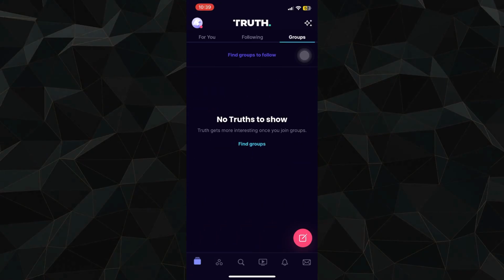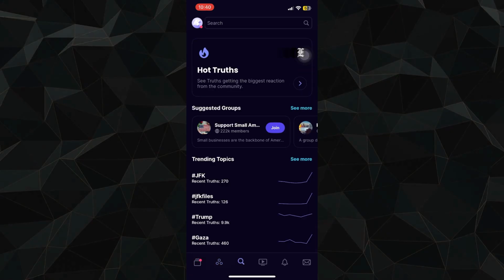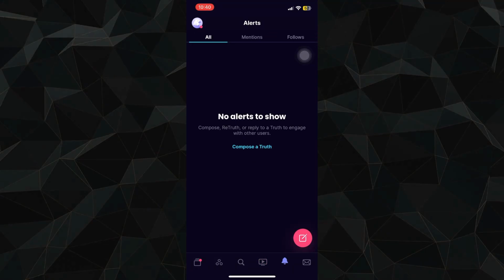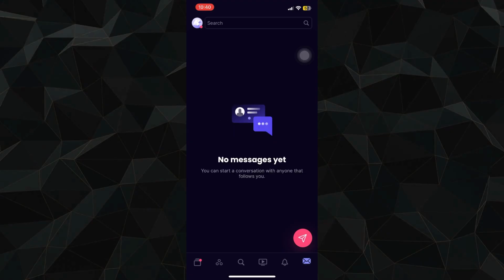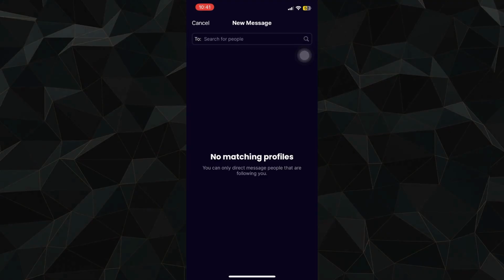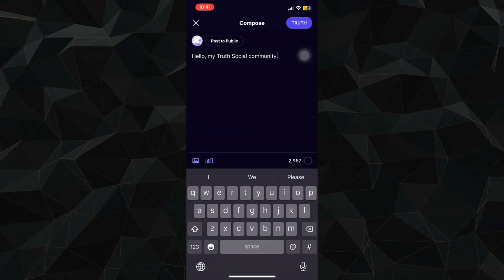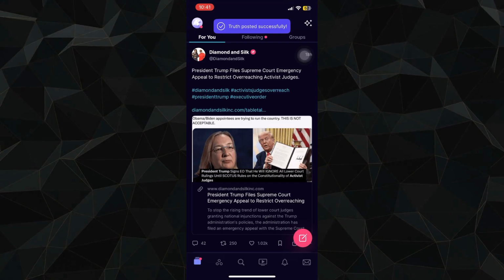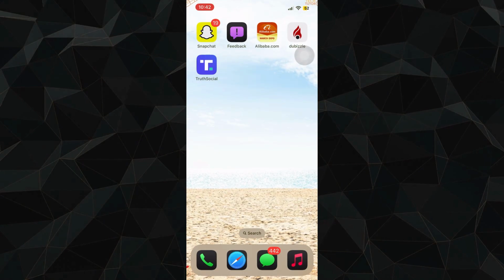How Does Truth Social Works | Easy Beginner Guide 2025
Curious about Truth Social and how it works? Whether you’re looking for an alternative social media platform or just want to explore its features, this video will walk you through everything you need to know about Truth Social!

What You’ll Learn in This Video:
✔️ What Truth Social is and how it compares to other platforms
✔️ How to sign up and create an account
✔️ Exploring key features like posting, following, and engaging with others
✔️ How the platform moderates content and protects user privacy
✔️ Tips for customizing your feed and discovering trending topics

Why People Are Joining Truth Social?
✅ Freedom to express opinions in a social space
✅ An alternative to mainstream social media platforms
✅ User-friendly interface with familiar social networking features
✅ A growing community of like-minded individuals

Is Truth Social Right for You?
If you're interested in new social media experiences and want to see how Truth Social stacks up against other platforms, this video will give you a clear and unbiased breakdown of what to expect. Whether you're signing up for the first time or just exploring, this guide will help you navigate the platform with ease!